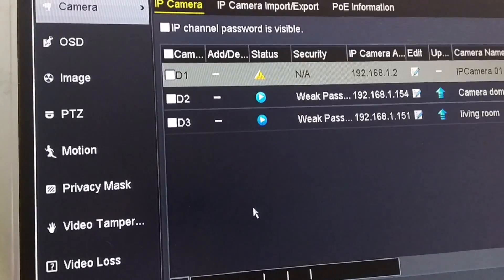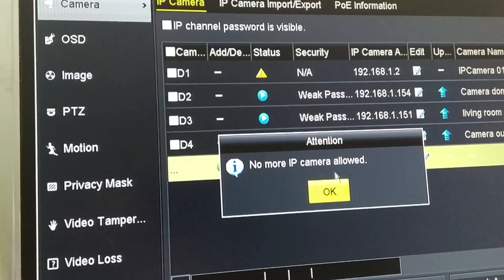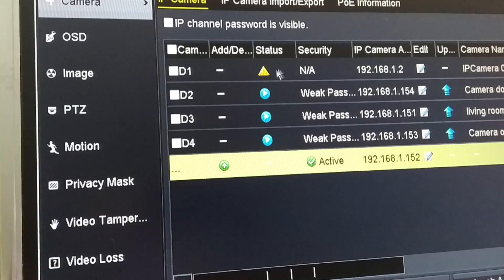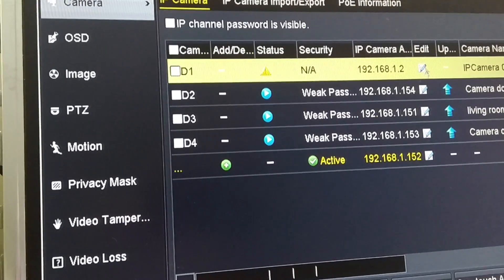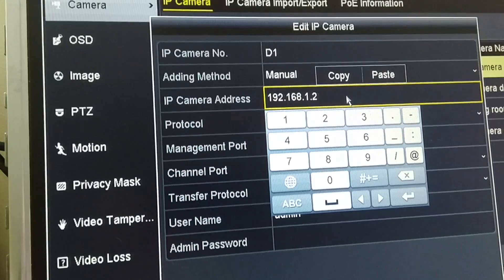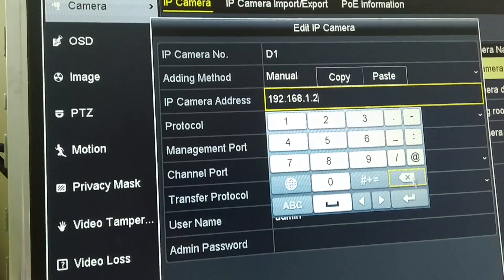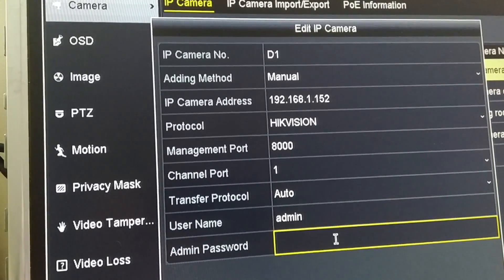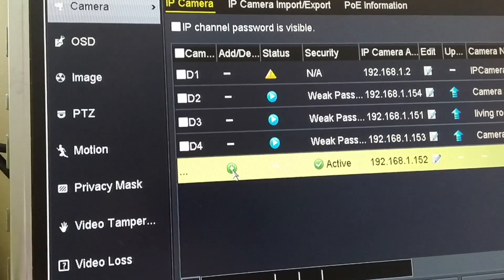solution to HikVision LaView NVR error: no more IP camera allowed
this error occurs on HIkVision or LaView, maybe other NVR as well when you try to add another IP camera on the same network.  If you see "no more IP camera allowed"   follow my video for the solution.

I no longer use LaView. Recently we upgraded to Amcrest 4k system and the difference is jaw dropping!

+ Amcrest 4K 8ch with 4 bullet cameras
+ Amcrest 4K 8ch with 4 dome cameras